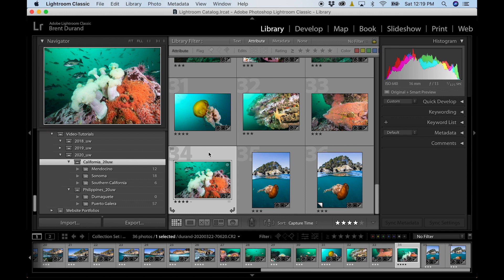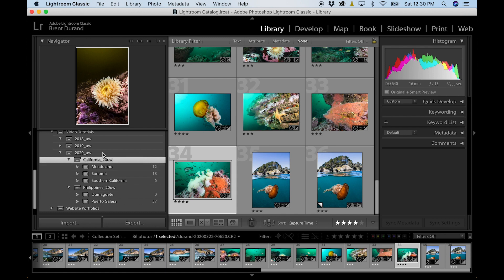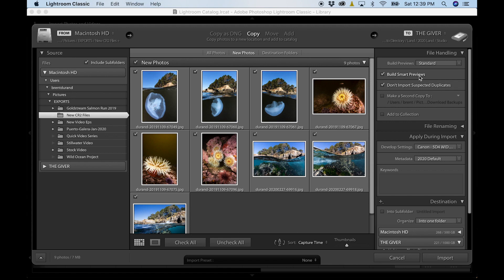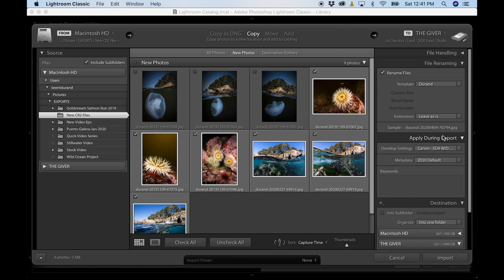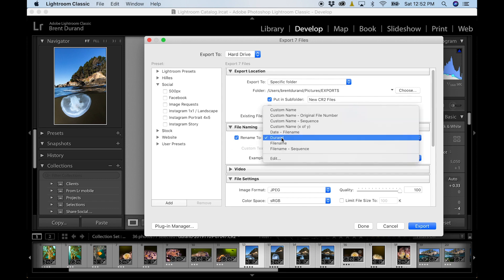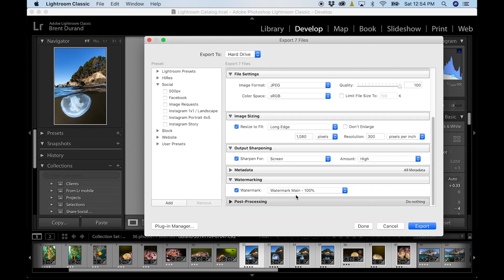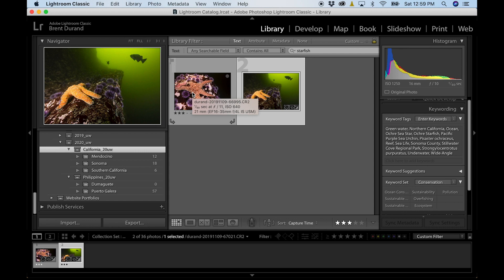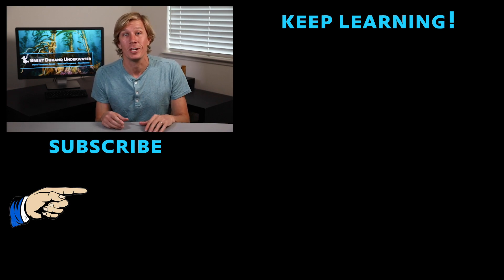SPEED UP Your Lightroom Workflow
This video focuses on speeding up and improving your workflow in Adobe Lightroom... for underwater photographers. Part III in my 'practice at home' video series linked below, we focus on how you can improve the way you're using Lightroom, including file organization, importing and exporting, keywording, and best practices for backing up your images. These tips and tricks will speed up your workflow in Lightroom, leaving you more time to shoot and share for photos!

- Brent